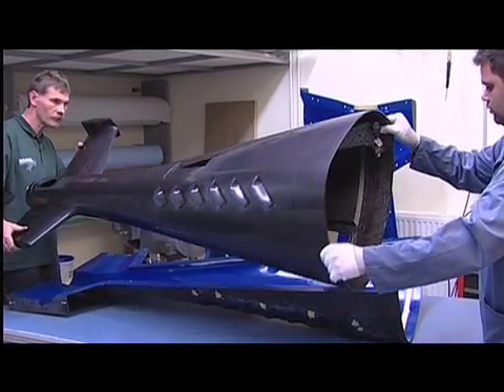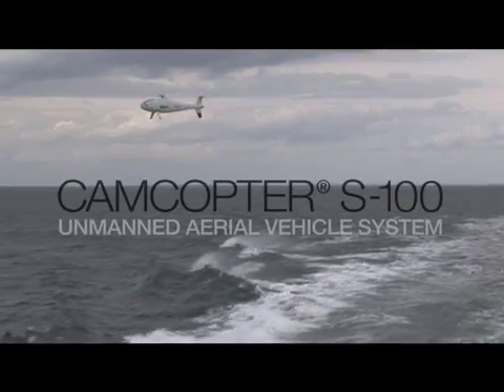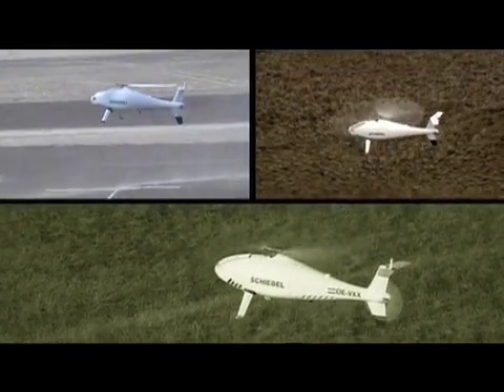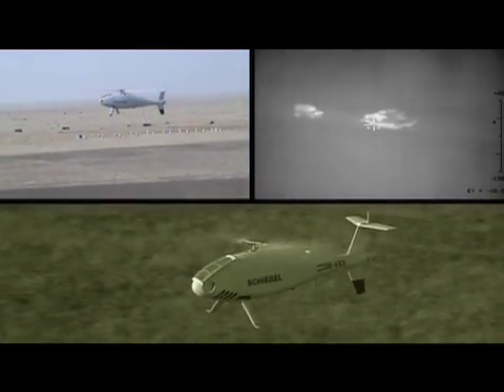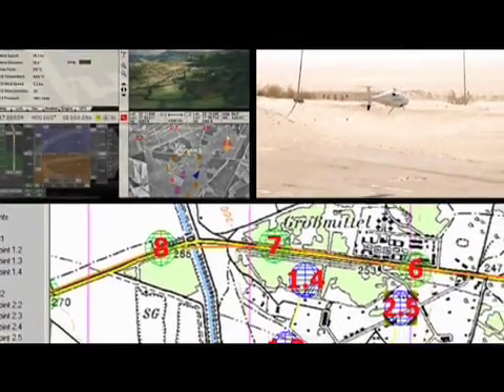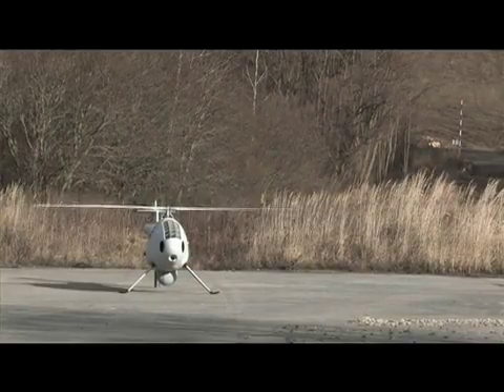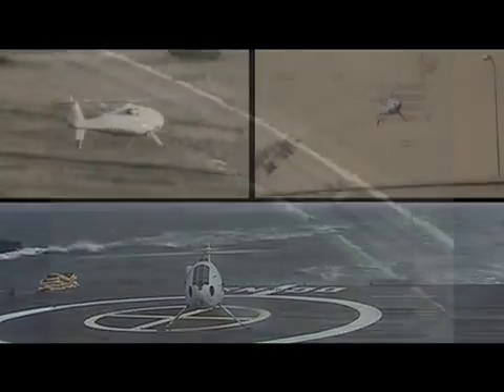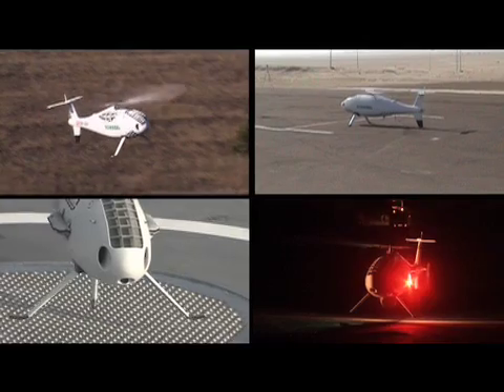Schiebel camcopter S-100, helicopter UAV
[video: Schiebel Corporation]